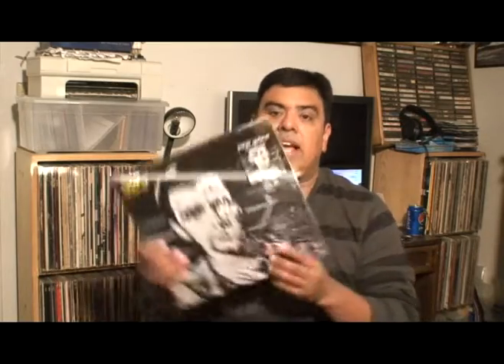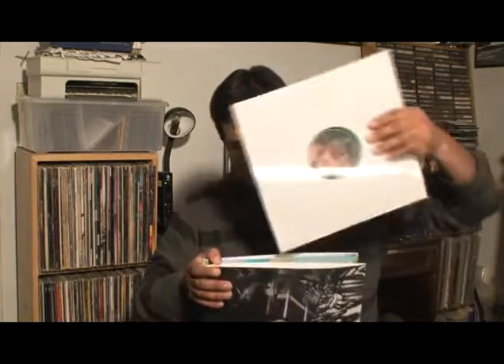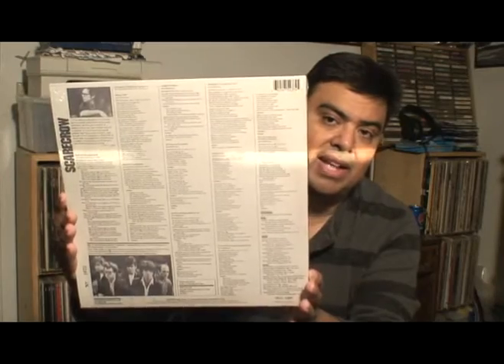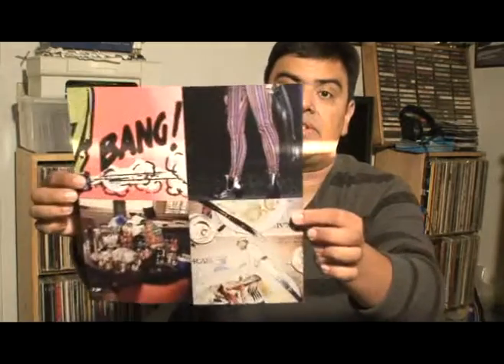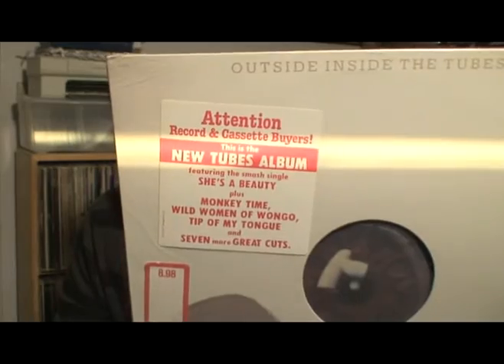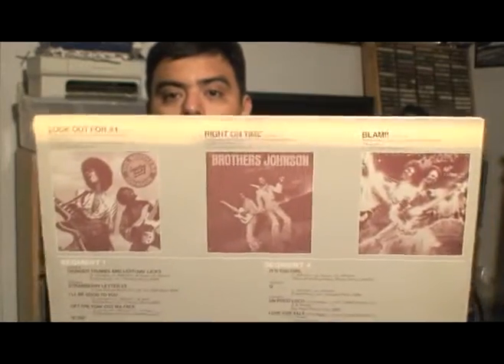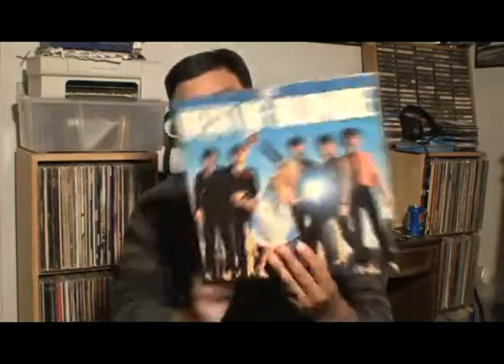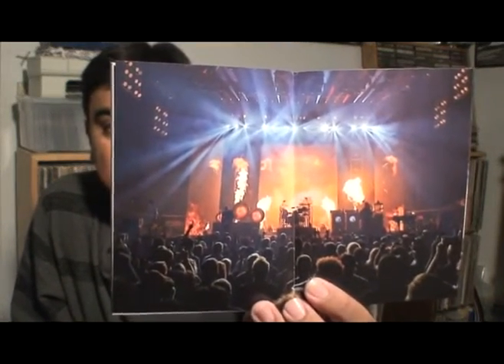Happy Friday Finds !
Filmed on Friday. Uploaded on Saturday. Oh well the love for music is still there. Enjoy all !!